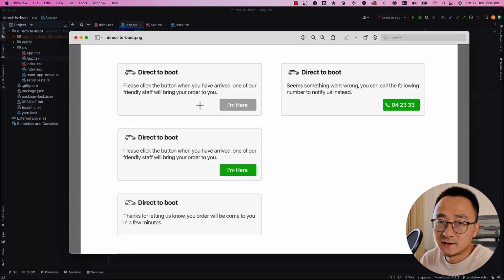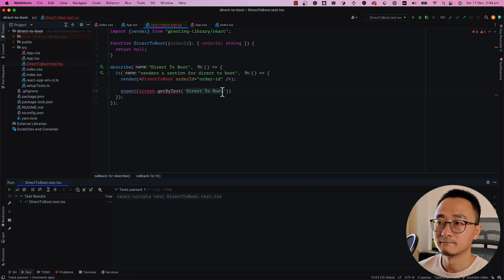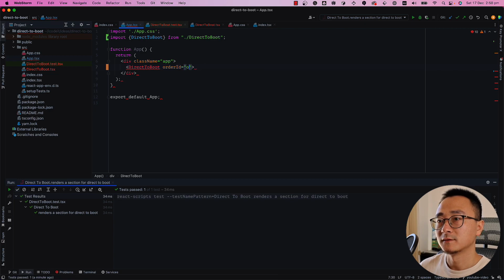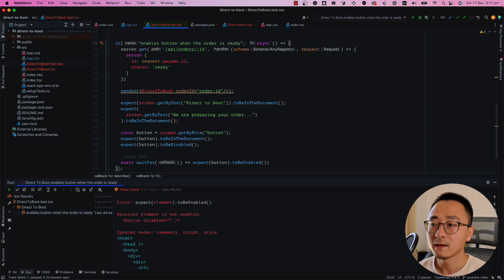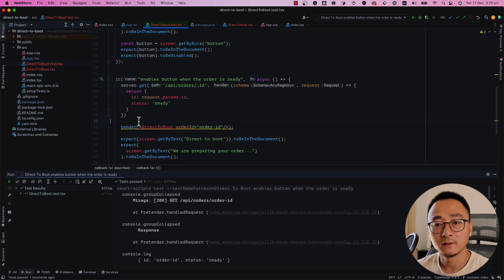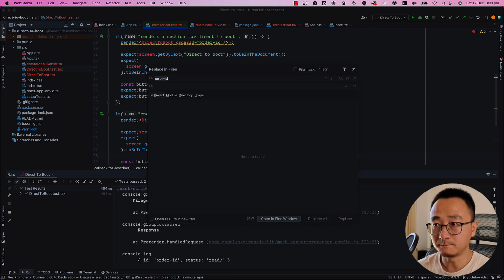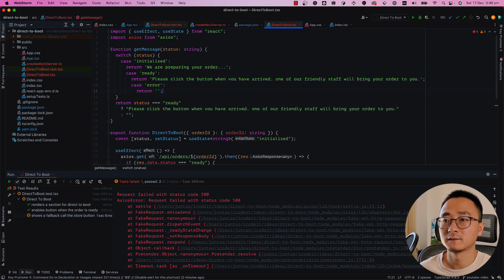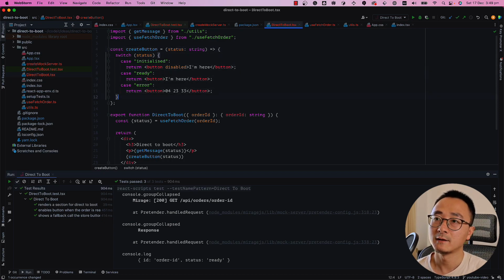React Clean Code - Advanced TDD with MirageJS and React-Query (Part 1)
In this one-hour video tutorial, I'm going to show you how to apply Test-Driven Development to implement a feature for an online ordering application. It also covered mirage js for mocking and react-query for managing network requests.

Table of Contents:

00:30 - About me
01:18 - Introduce the feature
06:13 - The first test
14:53 - Check the component in the browser
18:01 - Introduce mirage.js
21:21 - Test with mock API
36:37 - Refactoring
39:50 - Error handling
40:56 - Mock error response
49:56 - Refactoring the code